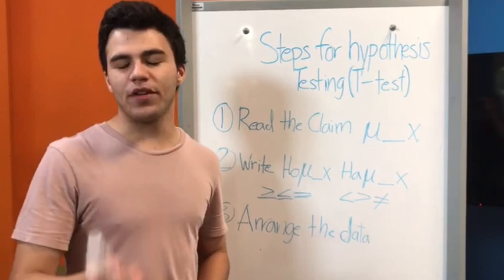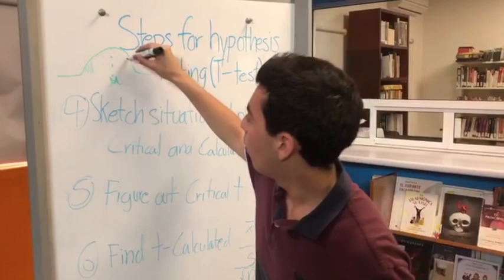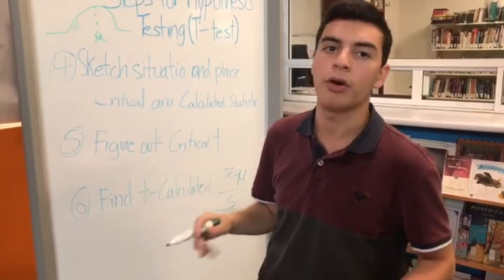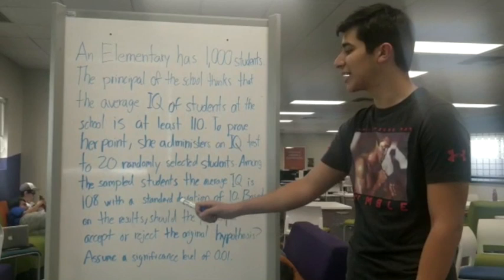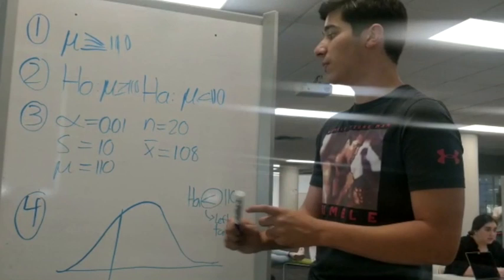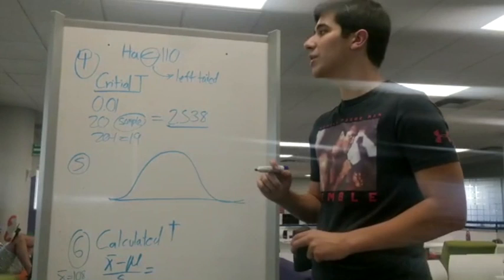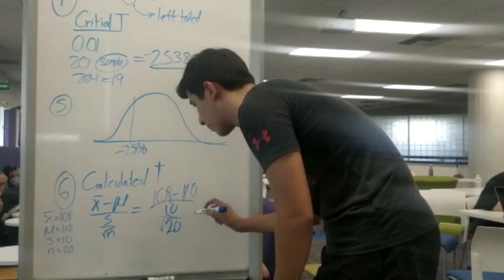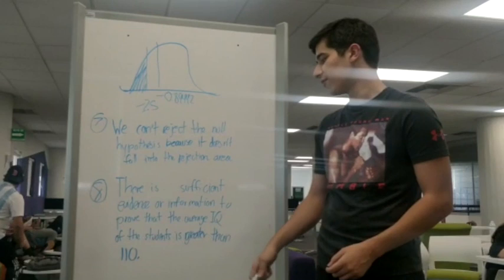Steps for hypothesis testing